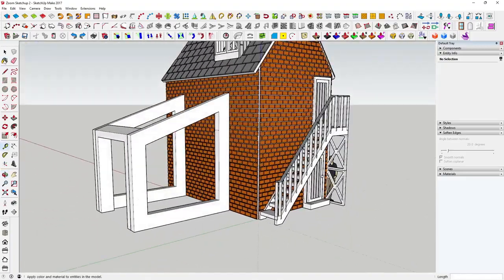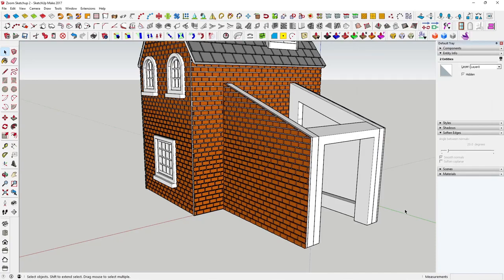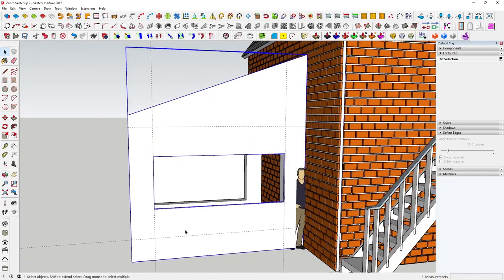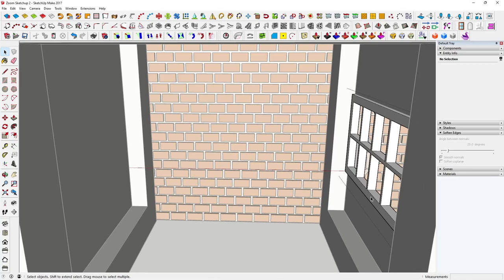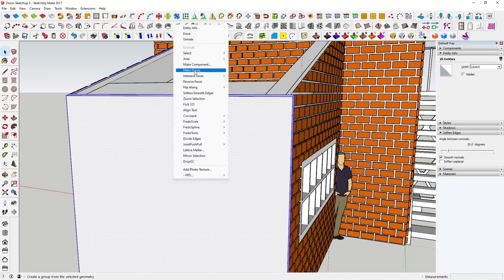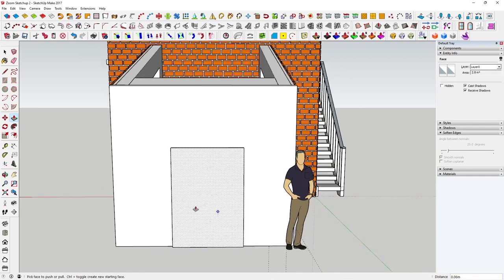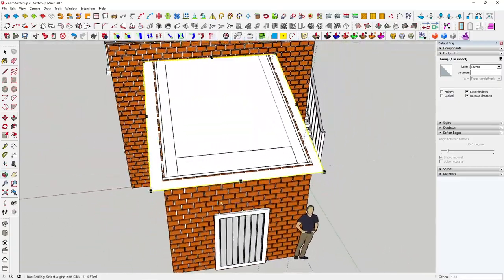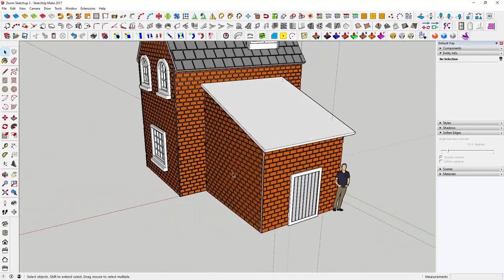SU14 Model Railway Building Sketchup 3d Printing Part 16 Back Wall using Oob and 1001bit Plugin Use